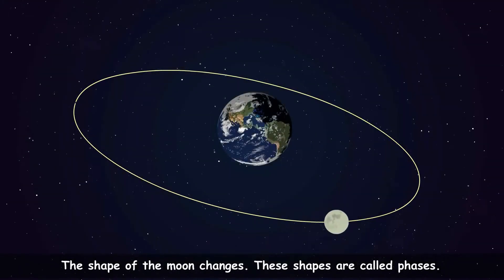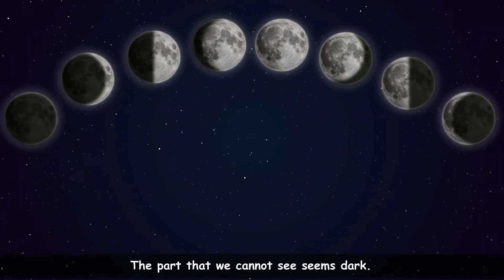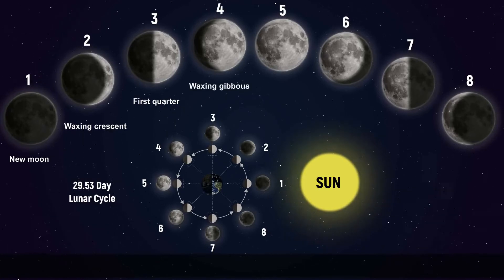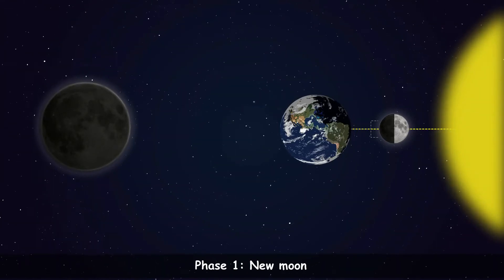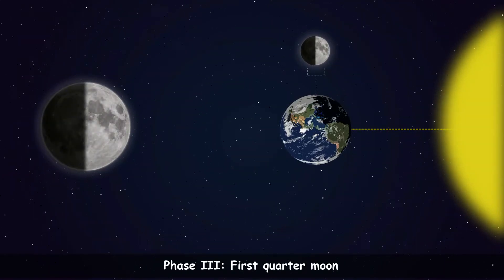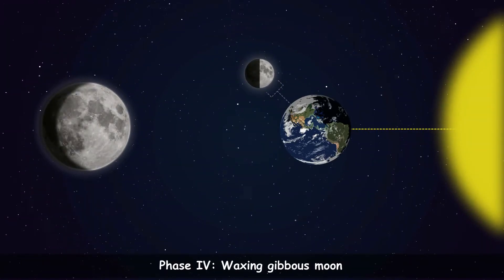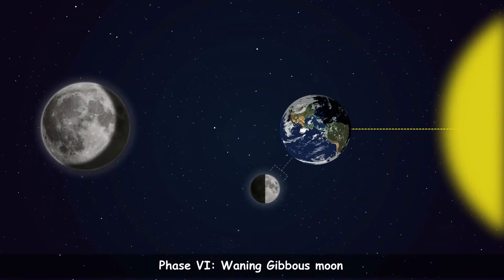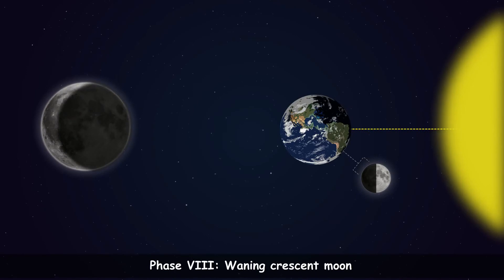Phases of the Moon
Moon is the earth's sole natural satellite and the nearest large celestial body. The moon revolves around the earth. It takes about 29 and a half days to complete one revolution of the earth. It takes almost the same time to complete one rotation on its axis.

Earth and Beyond Class 5 @BlueprintDigitalnr